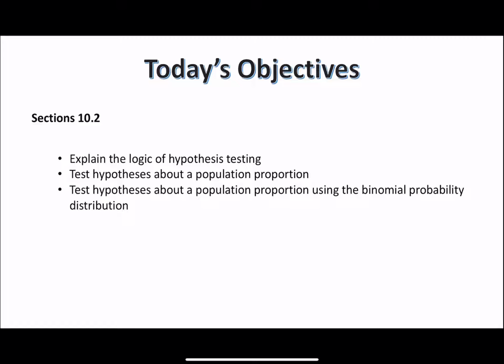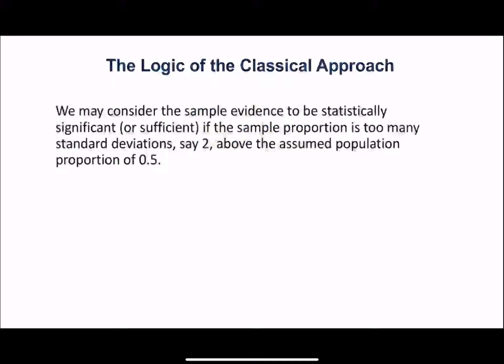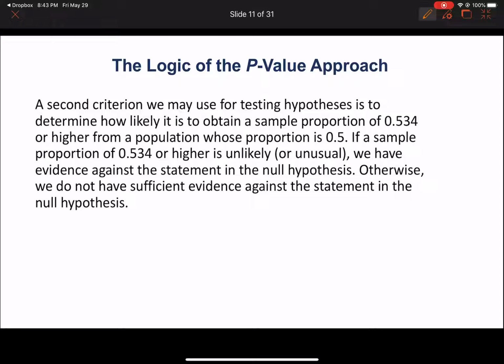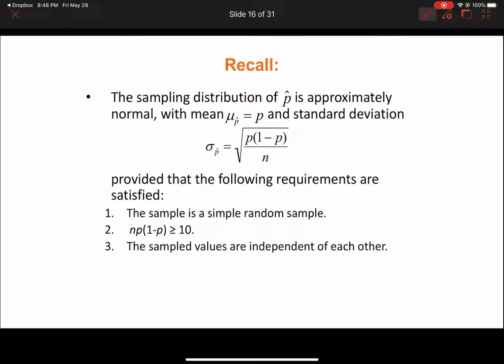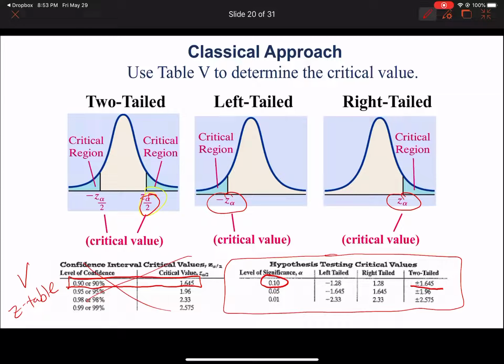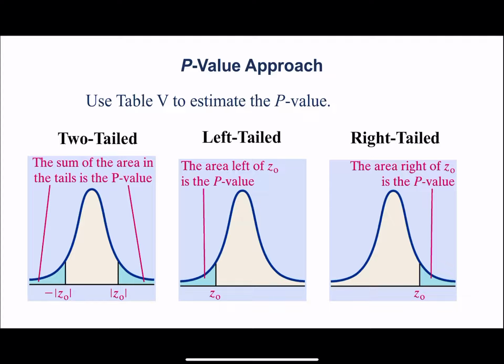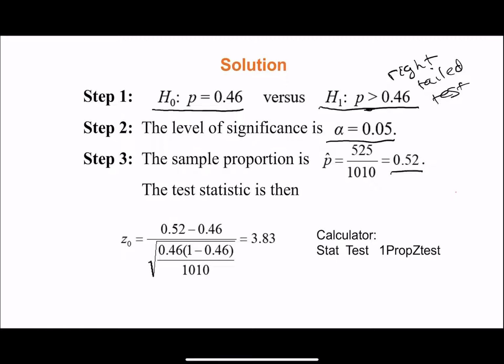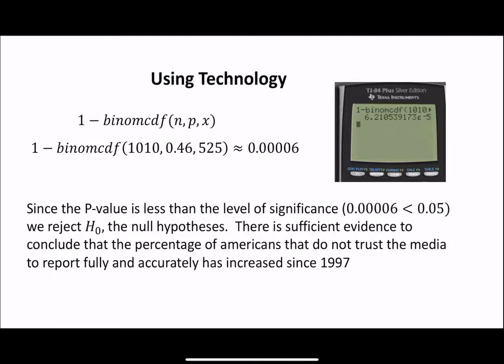Section 10.2 Instructional Video